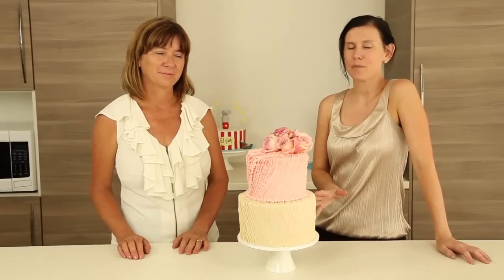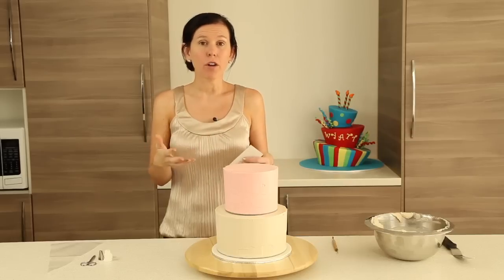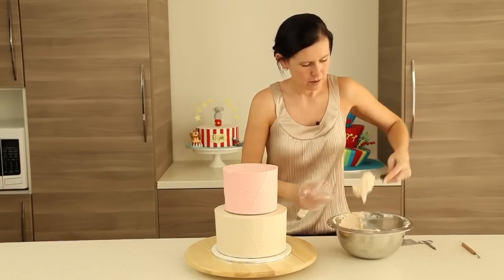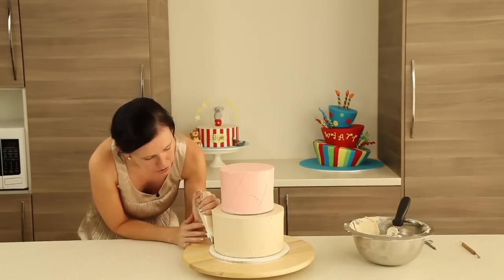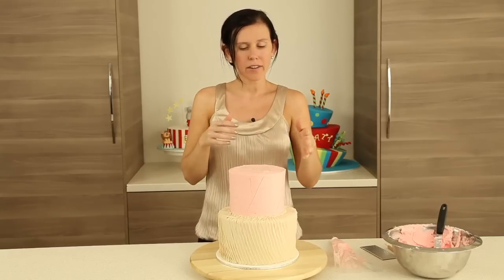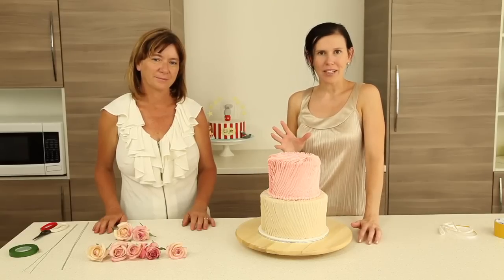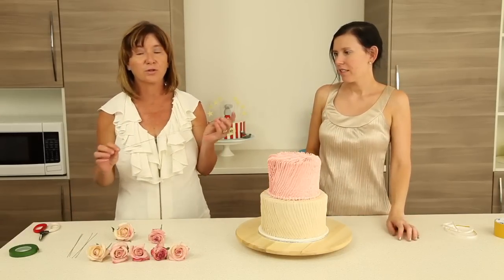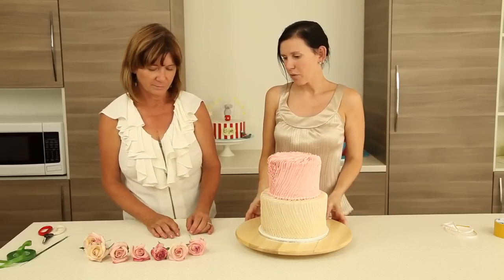Pleated Buttercream Cake Decorating & Fresh Flowers - CAKE STYLE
Create this gorgeous pleated buttercream textured wedding cake, and learn the art of fresh flowers. I created this technique after seeing fondant versions, and you all know how much I just love working with buttercream. This is a beautiful piped cake, and it is easy to do.

Fresh flowers are extremely delicate, and if not wired together correctly, they can lose their petals, fall apart, and even wilt. Watch as Darlene creates a stunning posy using her 2 decades of experience to create the perfect arrangement.

Materials
• 6” x 2 Cakes, baked and cooled
• 8” x 2 Cakes, baked and cooled
• 3.5kg (7lb 7oz) Sweet buttercream - 1.3kg (2lb 13oz) for filling, 900g (2lb) pink,
 1.3kg (2lb 13oz) taupe
• To make pink icing:
1 part Sugarflair Pink food color
1 part Americolor soft pink food colour
• To make taupe icing
3 parts Wilton Ivory
3 parts Americolor Chocolate Brown
1 part Americolor Black
• Large spatula
• Small spatula
• Turntable (optional)
• 6” and 8” Cake boards/ cardboard
• 9” MDF board - covered in white fondant
• Large Bread Knife
• Parchment/ Baking paper
• Metal/ Plastic scraper
• Ruler (optional)
• 2 inch template marker
• Piping bag
• Coupler (optional)
• No. 104 and No. 7 Piping tip
• Wooden dowels
• Conduit cutters
• Pencil
• Dowel template
• Paper towel
• Flower vile
• Fresh flowers:
 6 roses
• 24 gauge floral wire
• Green parafilm
• Sharp flower cutters (scissors)

Flower Tips and Tricks from Darlene
* Buy the highest quality of flowers, from a reputable florist. For a better quality finished
topper, purchase flowers that are in season. They will fair much better
* Purchase your flowers 2-3 days prior to the wedding, unless it is extremely hot. This
will allow them time to open
* Once you have the flowers, cut about 2cm off the bottom of your flowers, and place
them directly in water
* When cutting the flowers, ready to wire, cut the stems to 1-2cm in order to use the
flower vile
* When creating a flower spray, wire a few extras in case of damage
* Once wired, do not place your flowers in a household fridge, or they will blacken when
you remove to use on your cake. You can however use the crisper/ fruit section for
your ready-made topper
*Ideally flowers like a temperature of 5-7C degrees. Tropical style flowers and orchids
can not be refrigerated at all